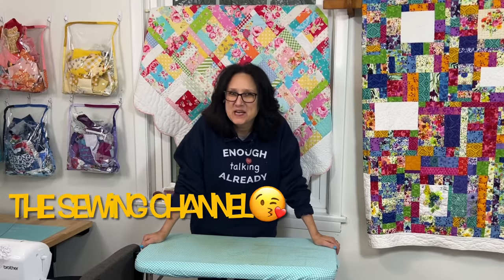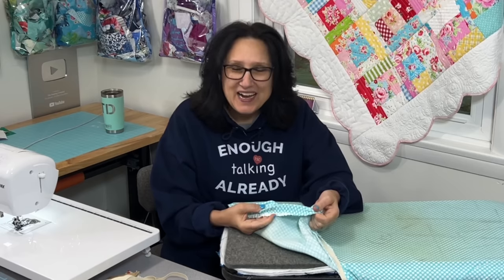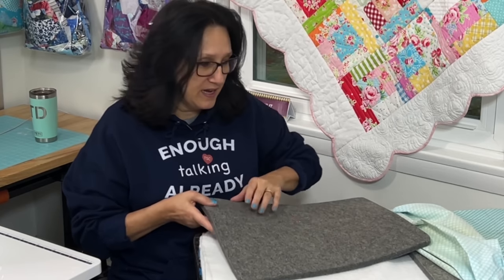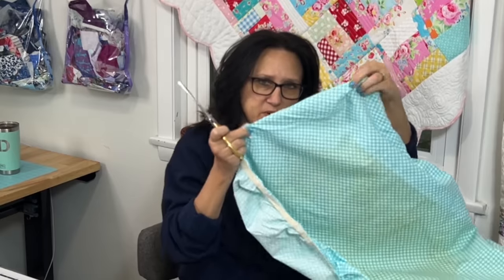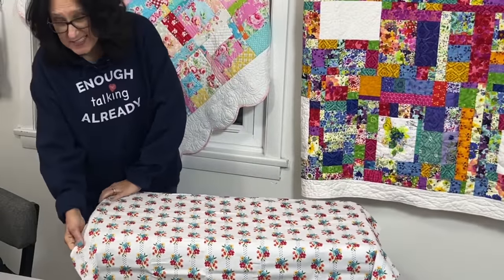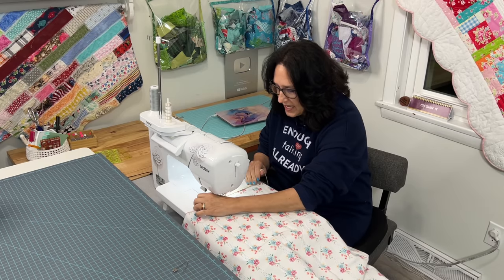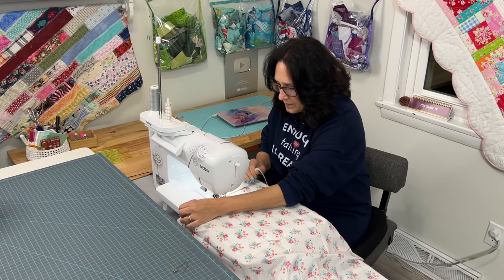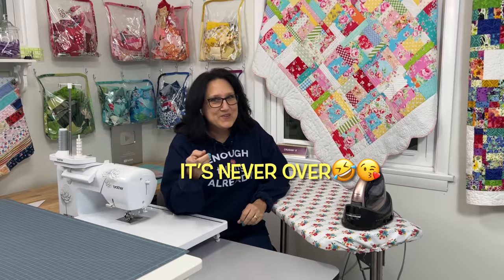❣️ Refresh & Cover Ironing Board On Wheels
❤️ Refresh & cover ironing board on wheels with me!! Let's refresh our sewing rooms with this easy sewing project. Beginner friendly ironing board cover sewing project.

Cute Side Table On Wheels To Transform